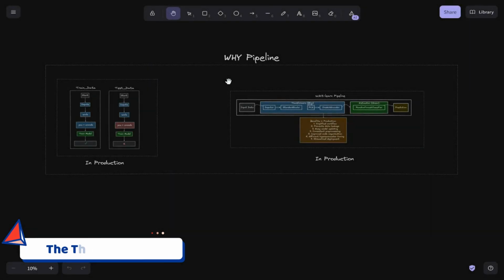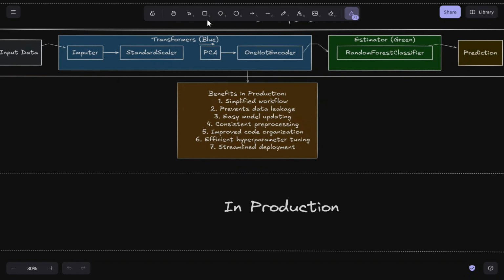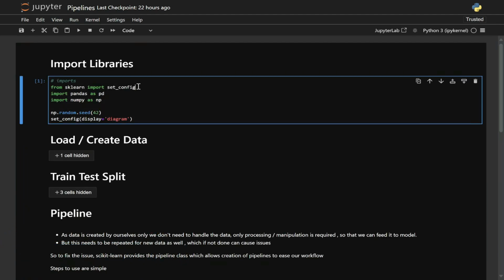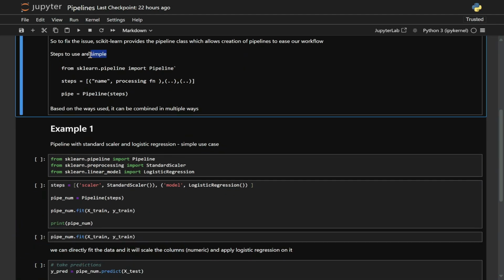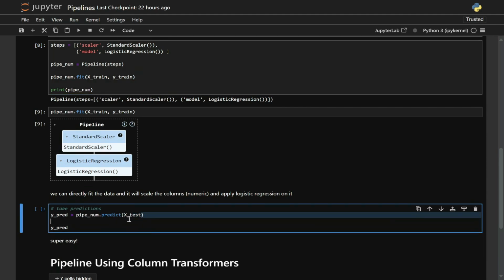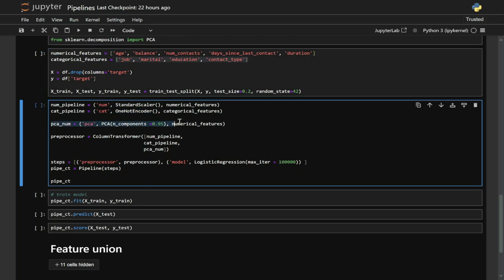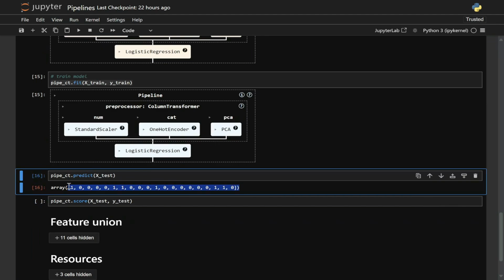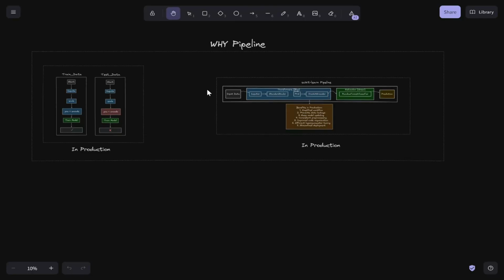Streamline ML Workflows with Sklearn Pipelines and Column Transformers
In this video, we’ll explore how to streamline your machine learning workflow using scikit-learn pipelines and column transformers and feature union!

00:00 - Intro
00:34 - The Theory (pipelines)
04:44 - Coding Begins
04:50 - Environment Setup (import libraries, create data, train test split)
06:52 - Pipelines
09:32 - Pipelines With Column Transformers
13:43 - Feature Union
15:05 - Resources
15:46 - Summary & End

About
This video breaks down the concepts of pipelines, column transformers, and feature unions, providing practical examples to help you understand how to effectively preprocess your data and build robust machine learning models.

Key Takeaways:
1. Understand the purpose and benefits of using pipelines in scikit-learn.
2. Learn how to implement column transformers with pipeline for different data types.
3. Discover how to combine features using feature unions.